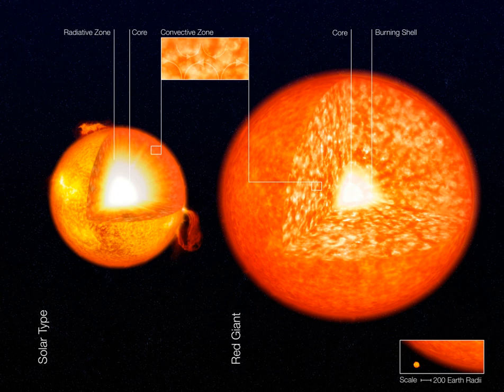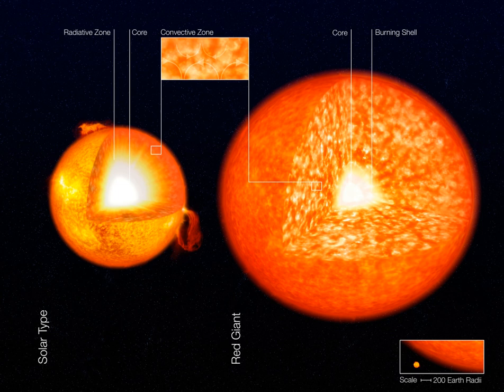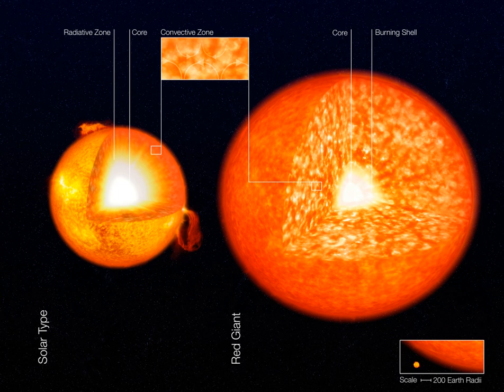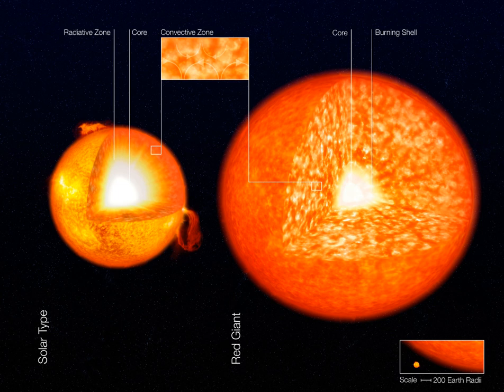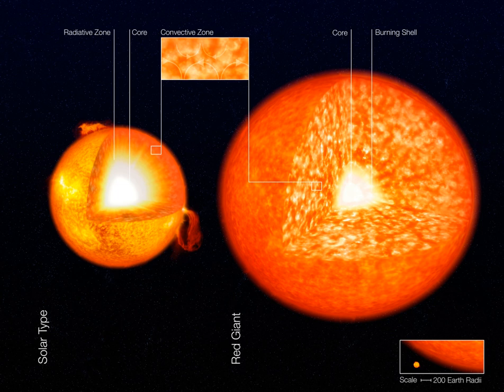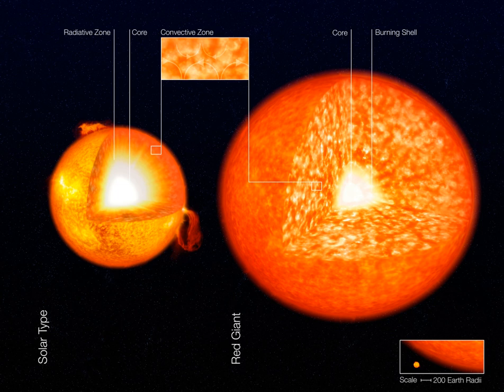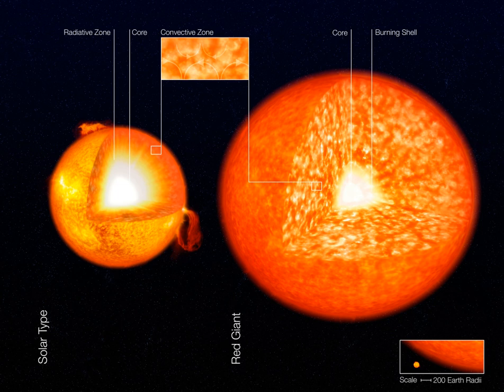Convection zone | Wikipedia audio article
00:01:37 1 Main sequence stars
00:03:29 2 Red giants

- Socrates

SUMMARY
A convection zone, convective zone or convective region of a star is a layer which is unstable to convection. Energy is primarily or partially transported by convection in such a region. In a radiation zone, energy is transported by radiation and conduction.
Stellar convection consists of mass movement of plasma within the star which usually forms a circular convection current with the heated plasma ascending and the cooled plasma descending.
The Schwarzschild criterion expresses the conditions under which a region of a star is unstable to convection. A parcel of gas that rises slightly will find itself in an environment of lower pressure than the one it came from. As a result, the parcel will expand and cool. If the rising parcel cools to a lower temperature than its new surroundings, so that it has a higher density than the surrounding gas, then its lack of buoyancy will cause it to sink back to where it came from. However, if the temperature gradient is steep enough (i. e. the temperature changes rapidly with distance from the center of the star), or if the gas has a very high heat capacity (i. e. its temperature changes relatively slowly as it expands) then the rising parcel of gas will remain warmer and less dense than its new surroundings even after expanding and cooling. Its buoyancy will then cause it to continue to rise. The region of the star in which this happens is the convection zone.